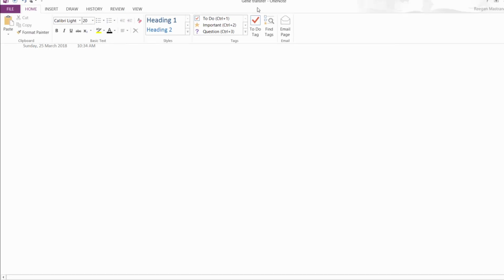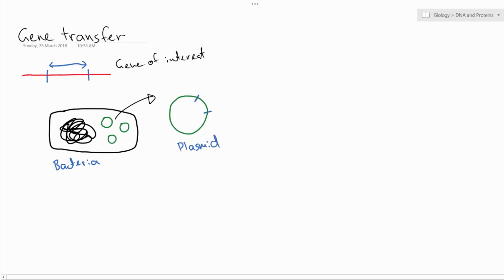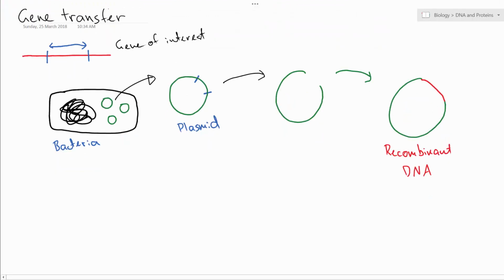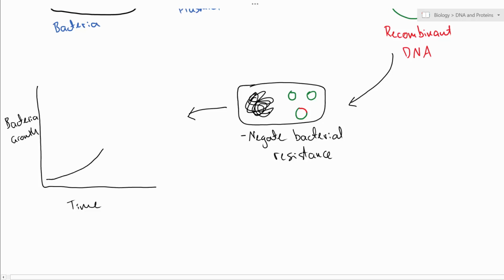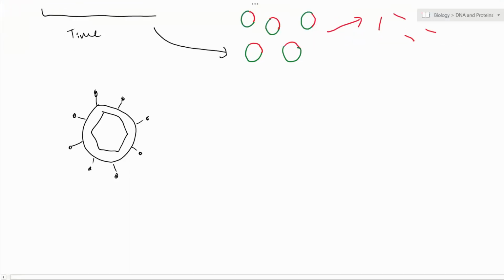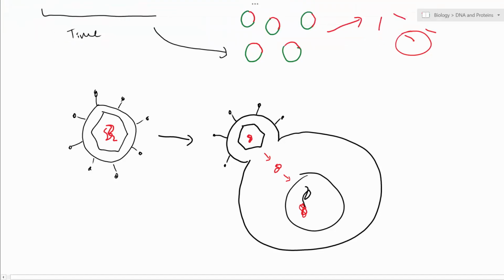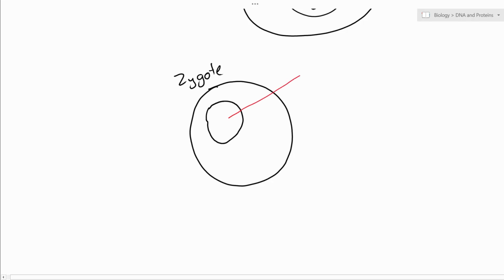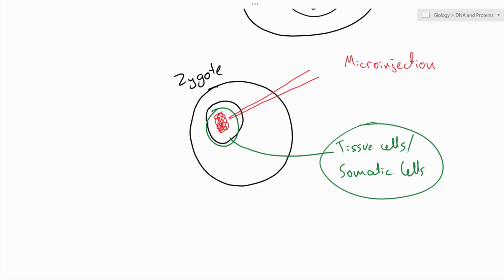22. Gene transfer